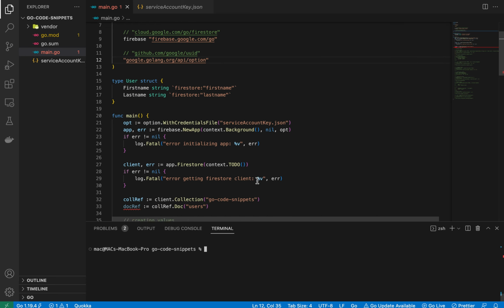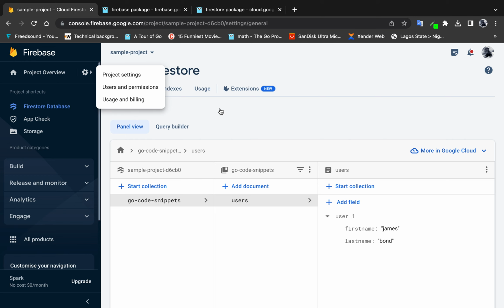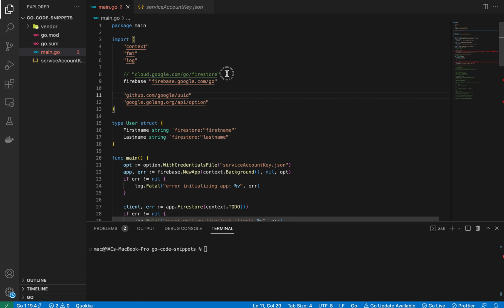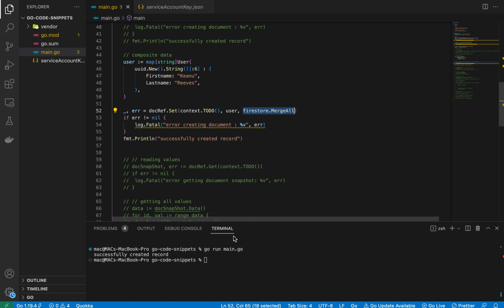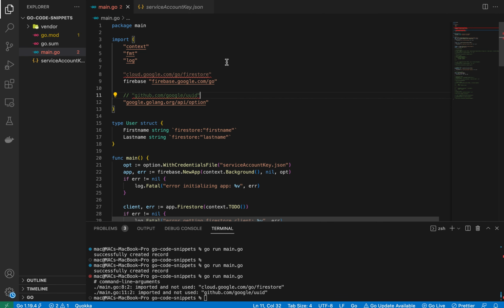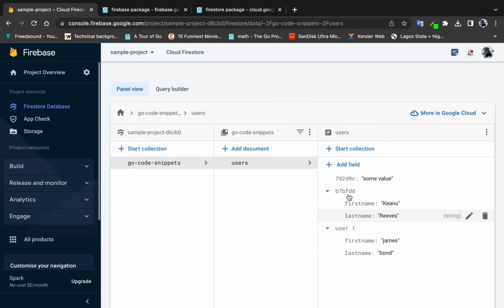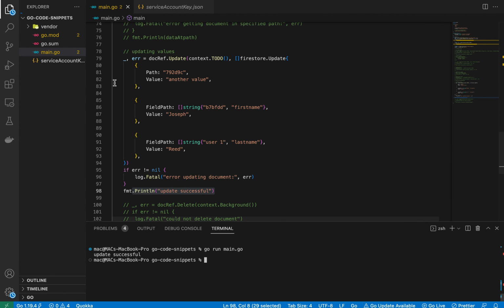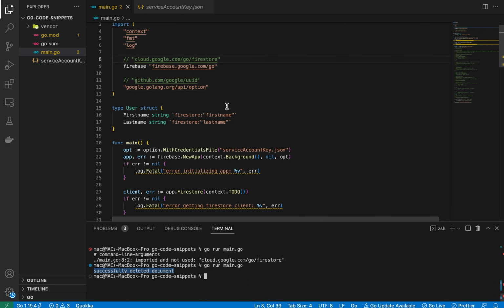CRUD (Go + Firestore)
In this video, we would be looking at how to perform CRUD operations with Go using Firebase Firestore as a database.